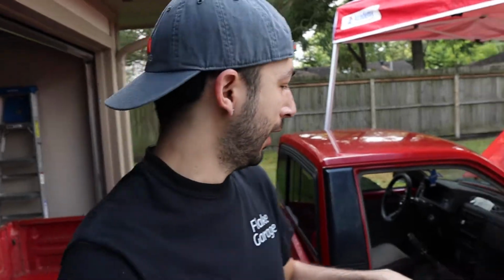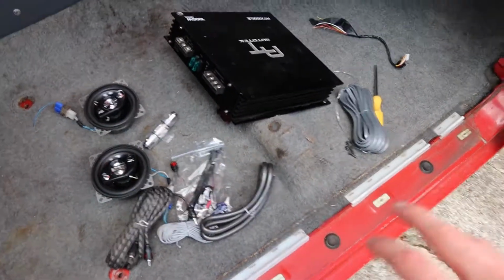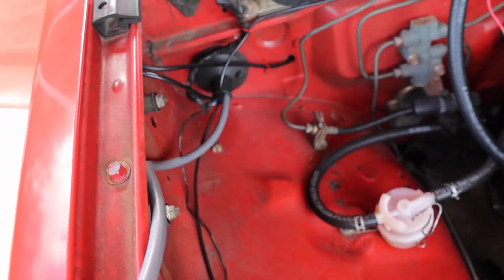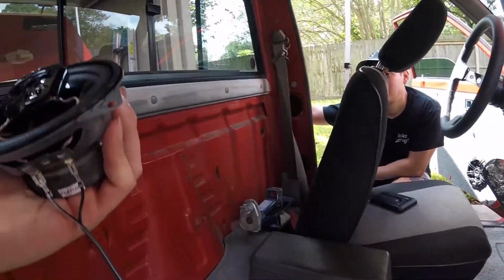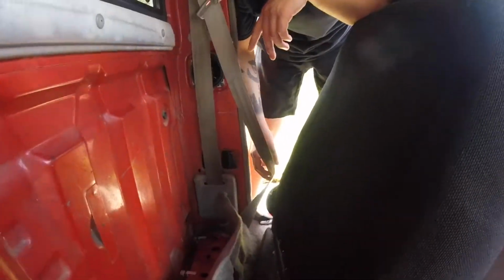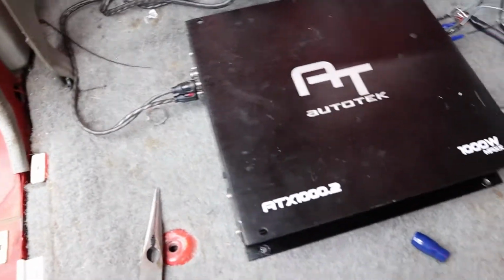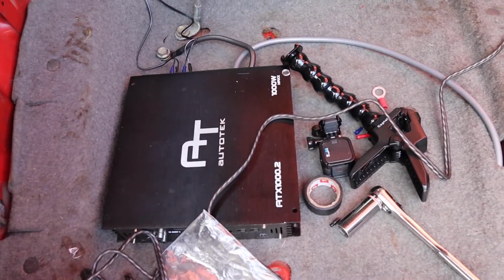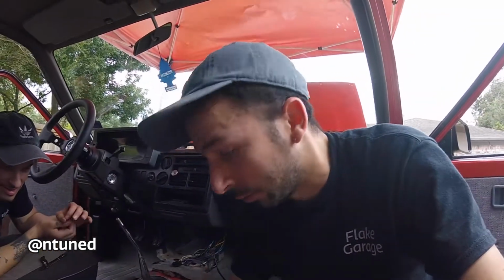How to Install B Pillar Speakers and Amp in Mazda B2200 B2000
On today's episode of Flake Garage we are installing a small amp and some speakers on the B pillars of the Mazda B2000!

If you been wanting to upgrade your audio and make it a little better, I'm showing you were you can put some small 4" speakers on a factory location without doing any cutting.

Intro (0:00)
Parts (0:30)
Power Cable Routing (1:21)
Speaker Cable Routing (3:34)
Amp Final Location & Ground (5:27)
Fuse Location (6:30)
RCA & REM Wire Routing (7:38)
All Done (9:02)